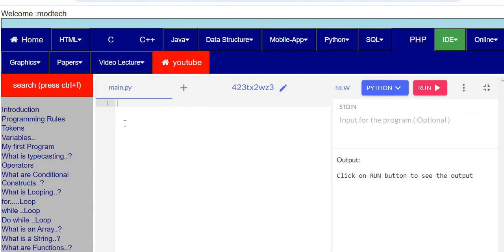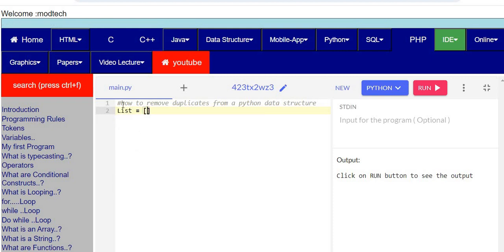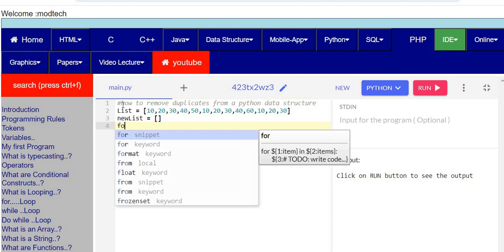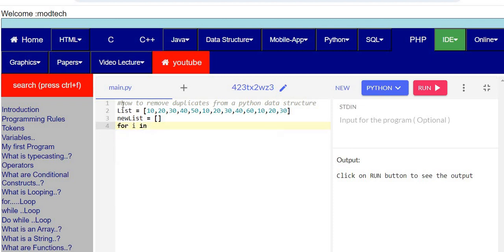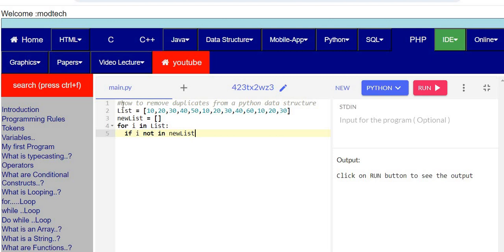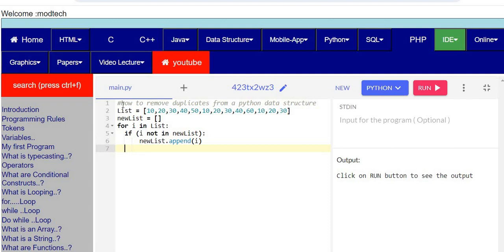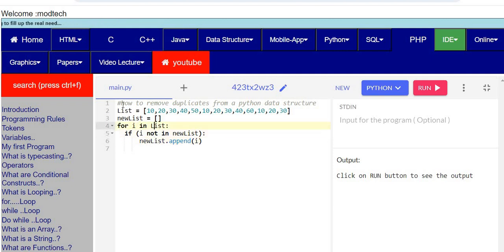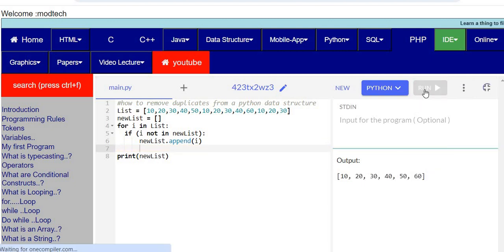How to remove duplicates from a python list data structure?